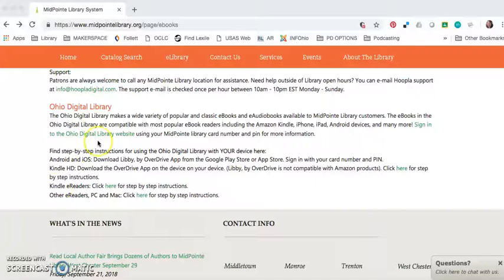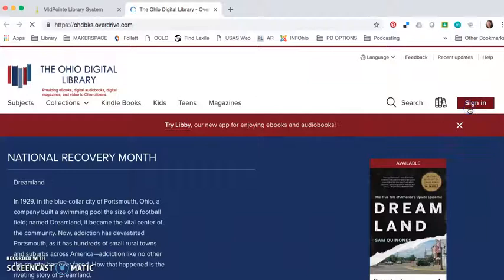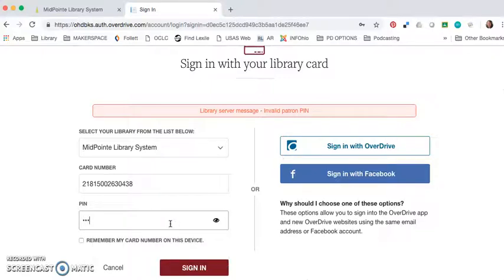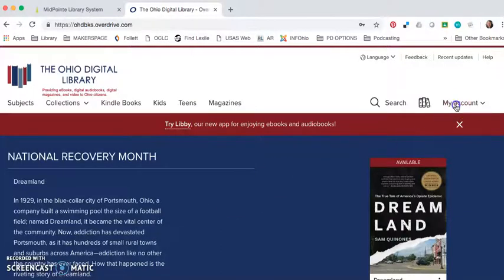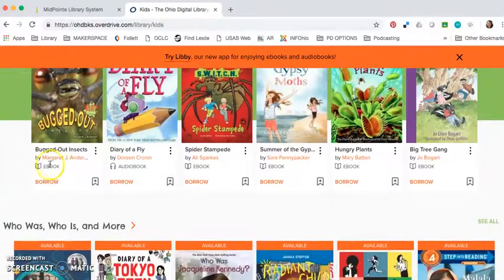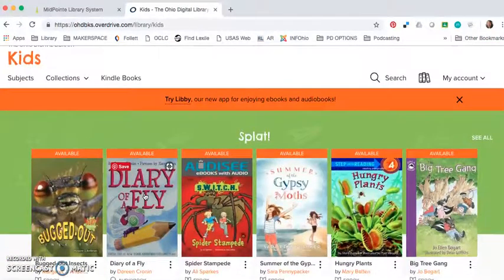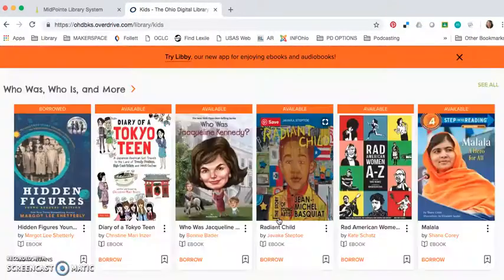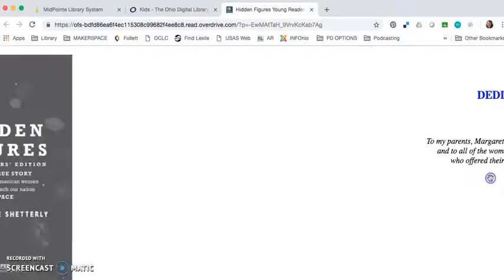Using Digital Library